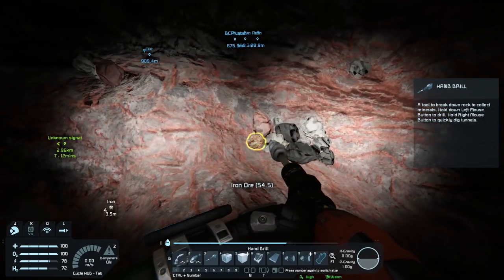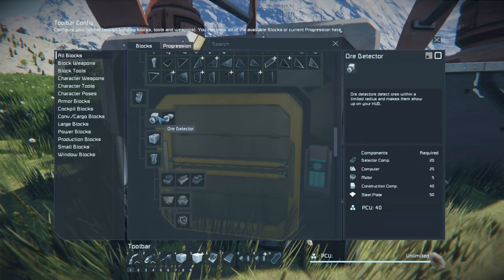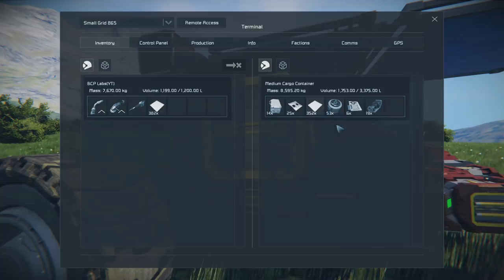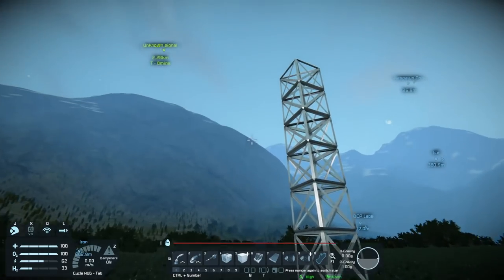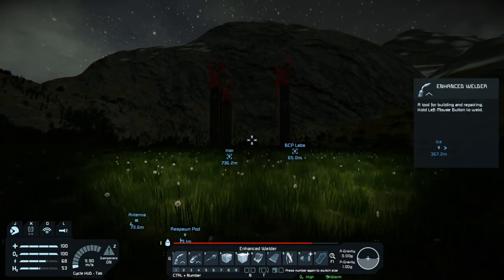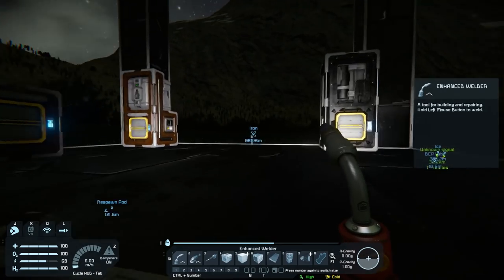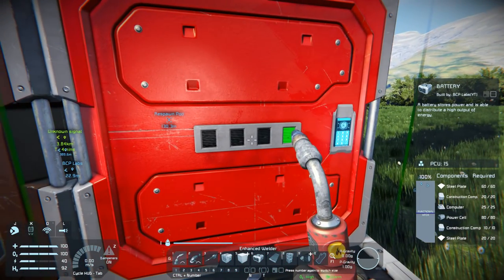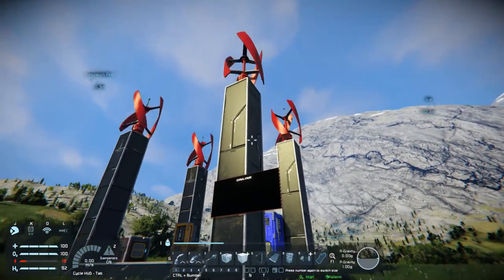Getting Started - Space Engineers - 04